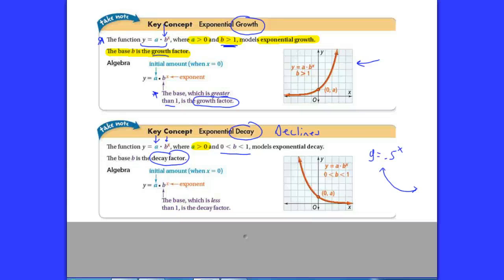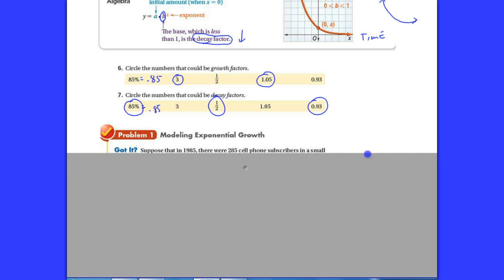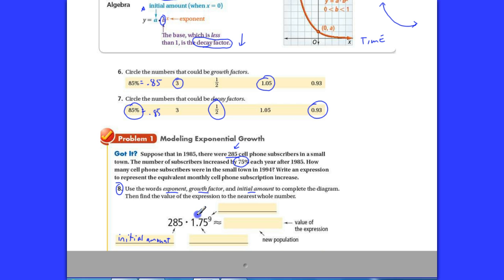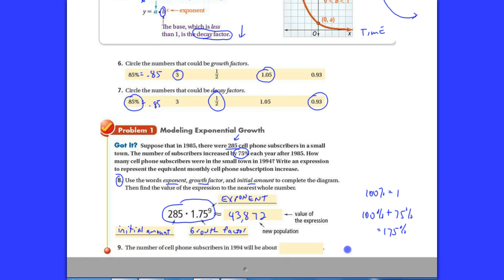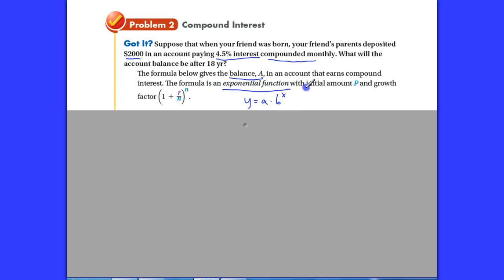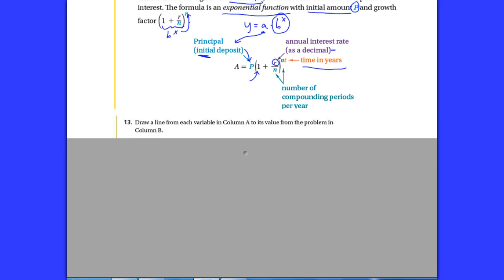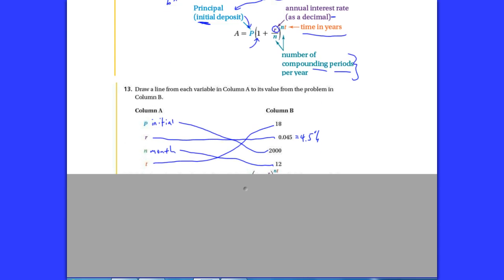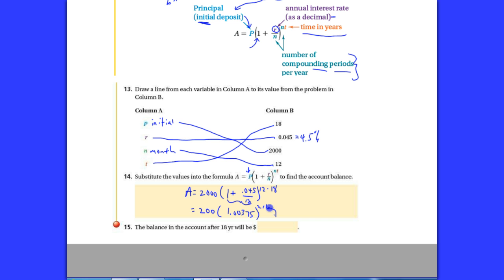Alg 7-7 Part 2 Exponent Growth and Decay